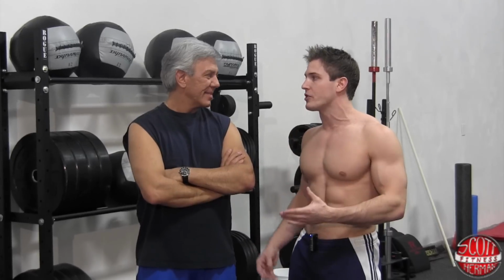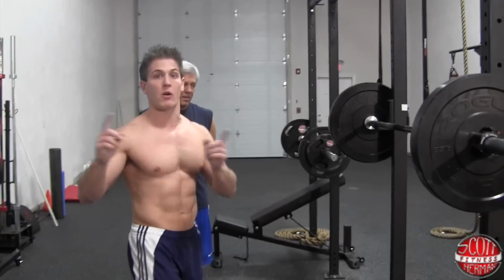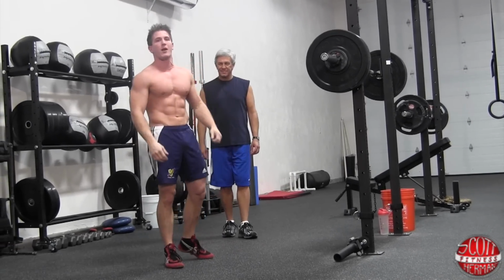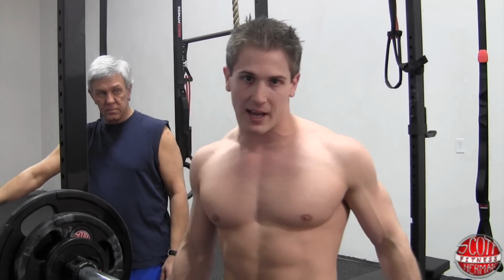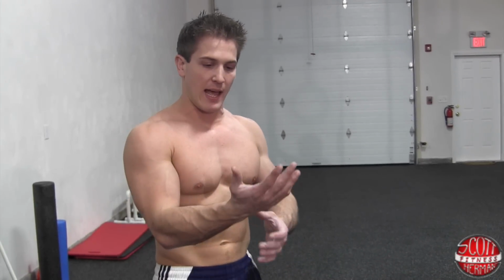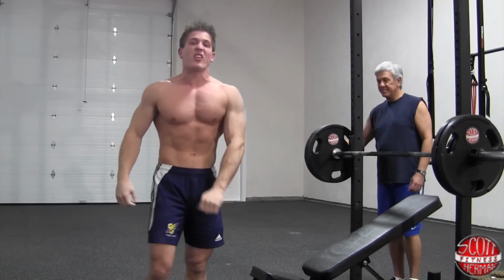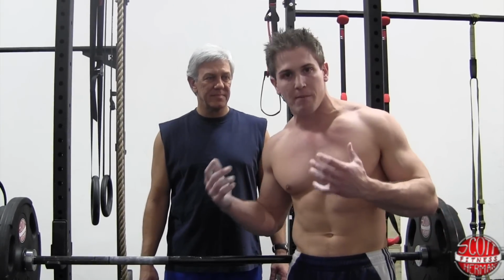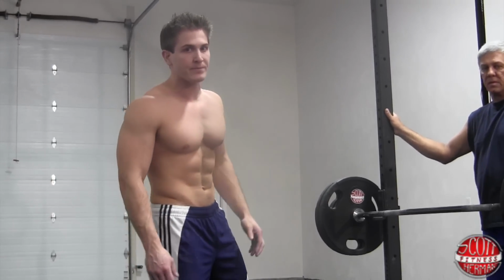Strictly Strength- Power Push (12 Week Program)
Code: 5OFF100 ($5 off $100+)
Code: 10OFF200 ($10 off $200+)
Code: 15OFF250 ($15 off $250+)

Looking to increase your overall "pushing" strength?  This routine was designed for just that.  Whenever you are trying to increase your strength you want to stay in a lower rep range and push yourself to the max on every repetition.  With that being said, it is a great idea to have a spotter with you as well.  You don't want to sacrifice building strength because you might drop the barbell on your head during a bench press.  For MAXIMUM results, combine this routine with "Strictly Strength- POWER BACK!"  Be sure to keep track of your weights and progressively overload each time you do this routine, even if it is only by 2.5 pounds.

• 3 exercises
• 3 reps per set
• 5 sets per exercise
• Rest up to 5 minutes between sets

Completion Time: 43 minutes

• Sets 1 & 2 are "Climbing Warm-Up Sets"
• Sets 3 -- 5 are going to be your "Working Sets"

(0:34)- Strictly Strength- Power Push

(0:56)- Routine Sets & Reps!
(2:08)- Standing Overhead Barbell Press
(5:31)- Incline Barbell Bench Press
(8:55)- Barbell Bench Press

PHASE-1 (Weeks 1-3)
• 11 - 15 sets
• 3 reps per set

PHASE-2 (Weeks 4-9)
• 16 - 20 sets
• 3 reps per set

PHASE-3 (Weeks 10-12)
• HEAVY 8-10 sets
• 3 reps per set

DELOAD (1-2 Weeks)
• Light to Moderate Weight
• 3 reps per set